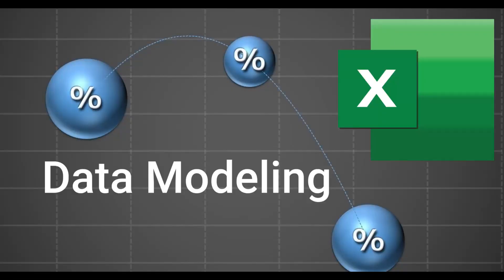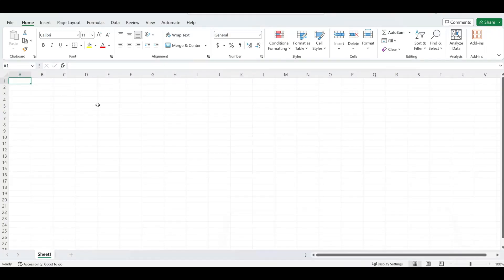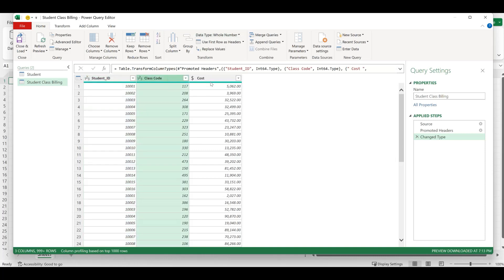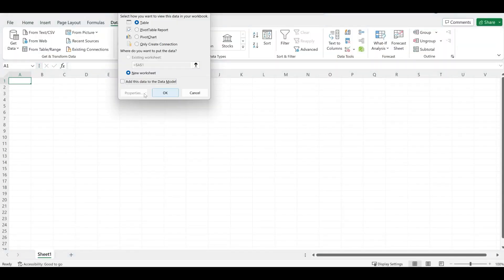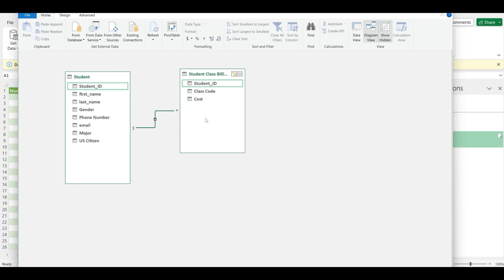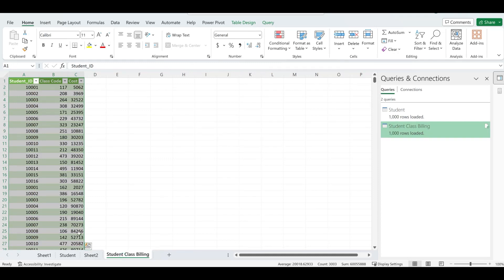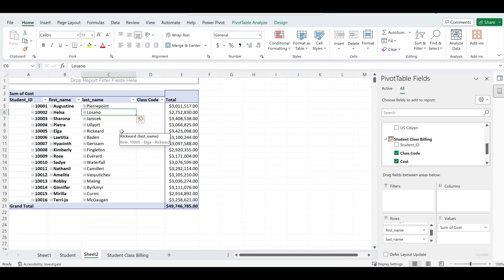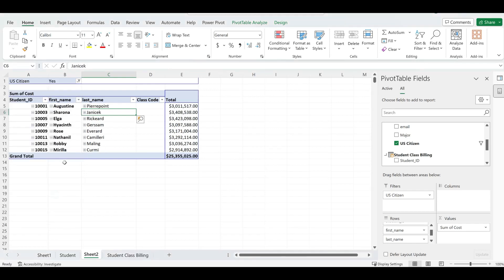Microsoft Excel Data Modeling | Stop Using VLOOKUP| Beginner Edition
Here, I dived into data modeling using Microsoft Excel. In this video, you will learn to organize your data, create relationships between tables, and harness Excel's built-in tools for insightful data analysis.

10 Creative Ways to Make Money in the Tech Industry